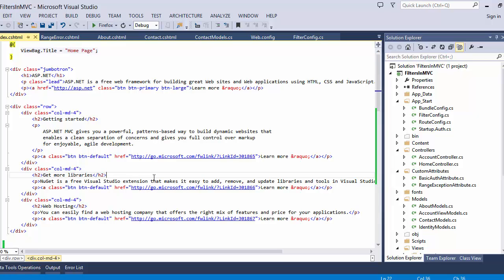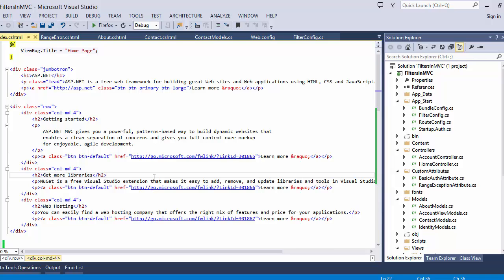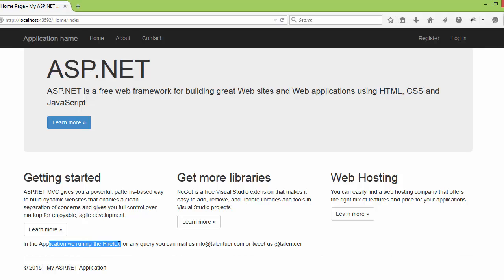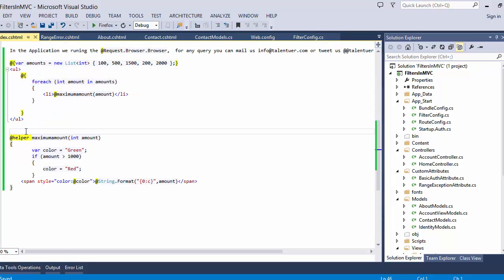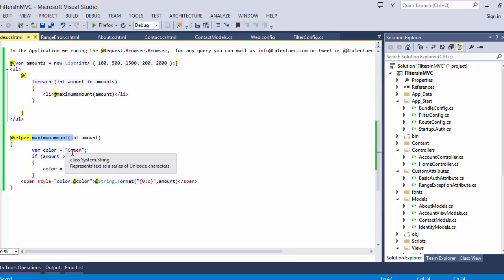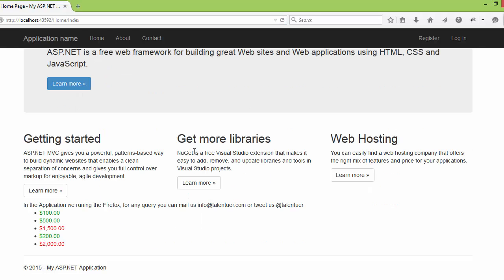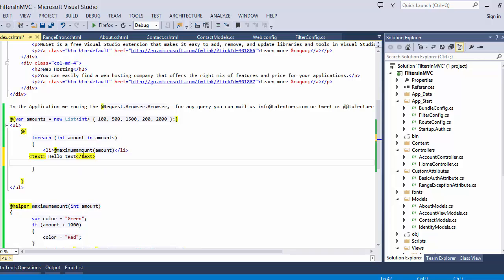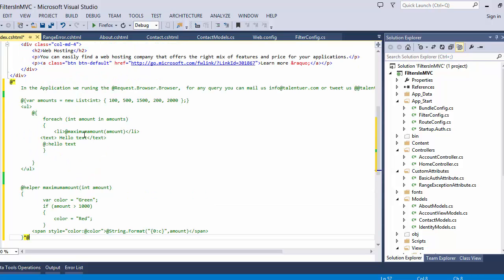Asp.net MVC 5 Razor Syntax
Razor is not a new programming language itself, but uses C# syntax for embedding code in a page without the ASP.NET delimiters. It is a simple-syntax view engine and was released as part of ASP.NET MVC 3. We used an @ character instead of aspx's . The Razor file extension is "cshtml" for the C# language.